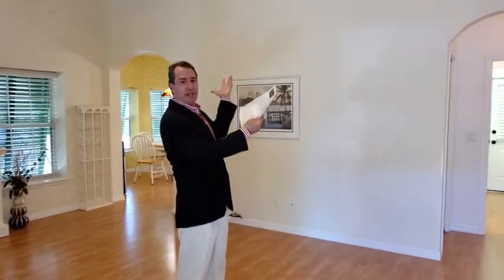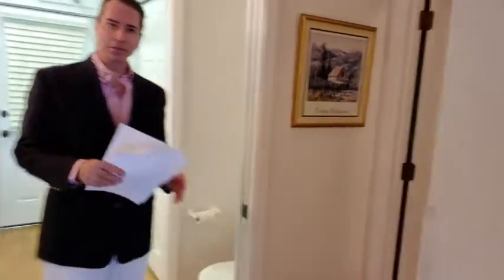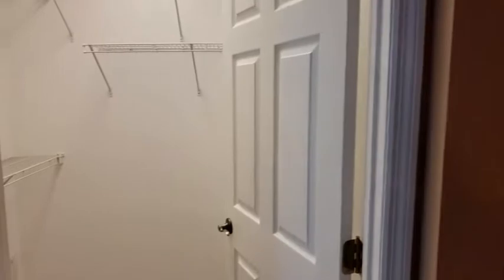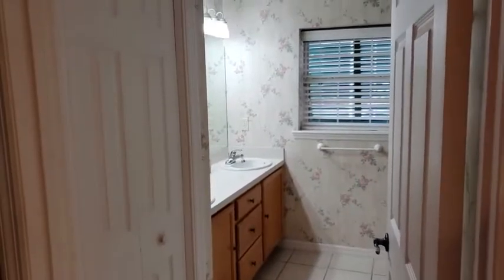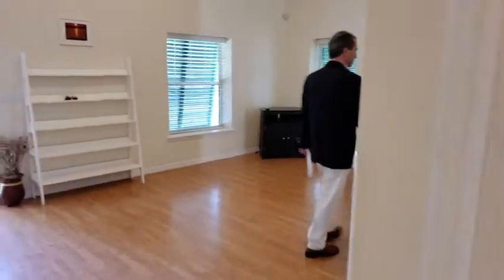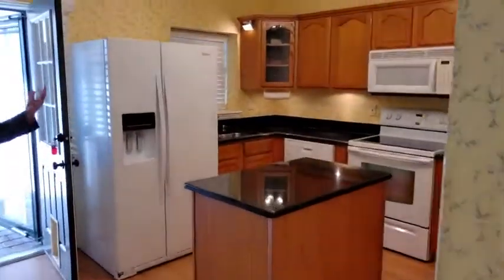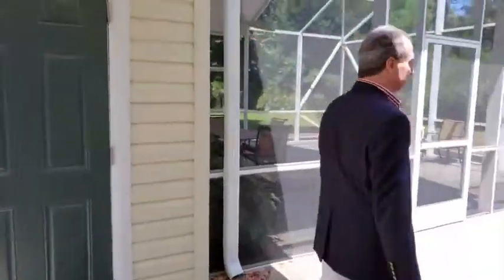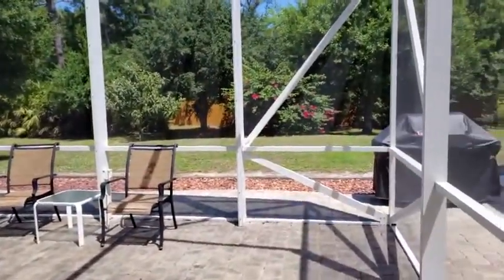1990 Flashy Lane Malabar, FL 32950 Part 3 of 3 Videos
1990 Flashy Ln, Malabar, FL 32950 $380,000.00 Part 3 of 3 Videos: Enjoy a Country Lifestyle at Its Best in this Beautiful Home on a 1.4 Acre Fenced in and Gated, Nicely Landscaped Lot. There's Ample Room for Your Boat and RV Storage, a Large Driveway with Boat Parking Space and a Utility Shed with Water and Electric. A 900 sq. foot Screened Room with Pavers is Perfect for a Hot Tub and Outdoor Entertaining. Three Security Cameras with Extra Long Memory Digital Recorder, 3 Dusk to Dawn Security Lights, Owner Owned Burglar Alarm System, Hurricane Shutters and Storm Doors all make the Property Peaceful and Secure. The Master Suite is on the Ground Floor and 2 Bedrooms and Full Bath on the 2nd Floor. The Kitchen has Granite Countertops and Island. Separate Newer AC Units for Each Floor.

A Licensed Broker Associate with Coldwell Banker Paradise
Anthony Scaramouche | Broker Associate, Multi Million Dollar Producer Coldwell Banker Paradise m. e. w. TonyScaramouche.com a. 232 5th Avenue, Indialantic, FL 32903